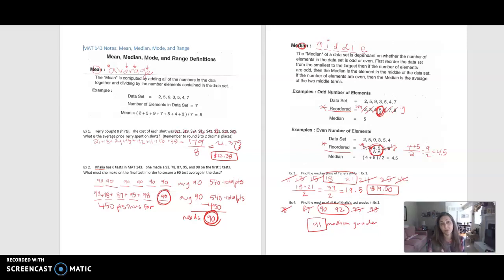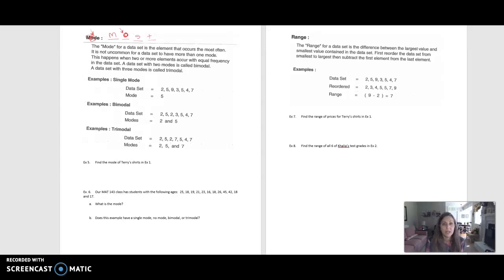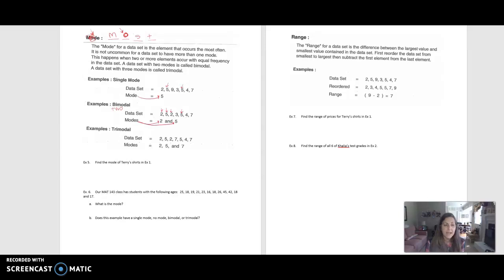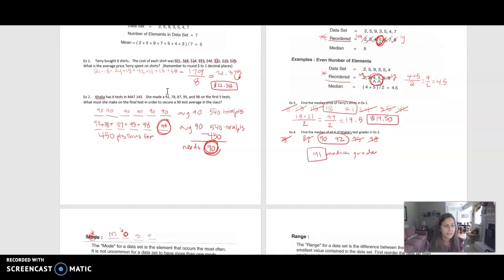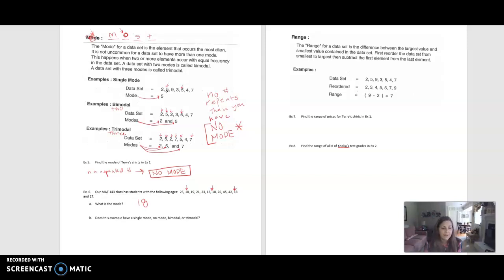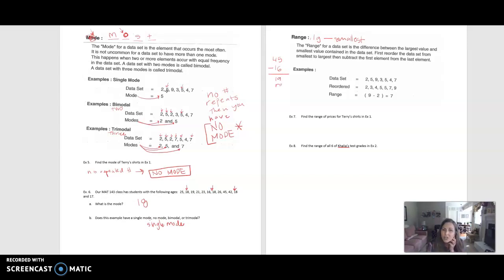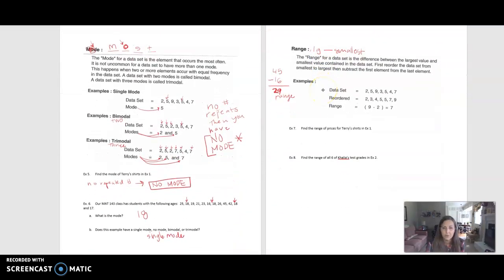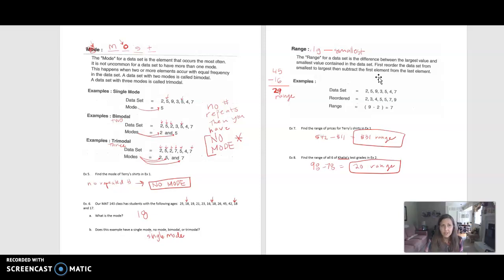143 Mode and Range